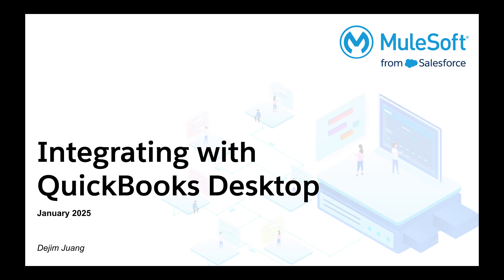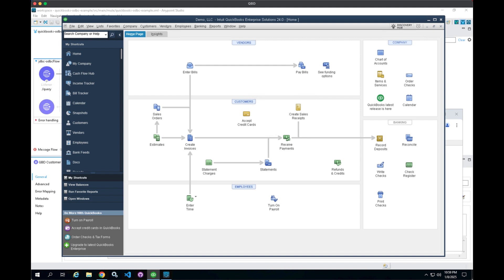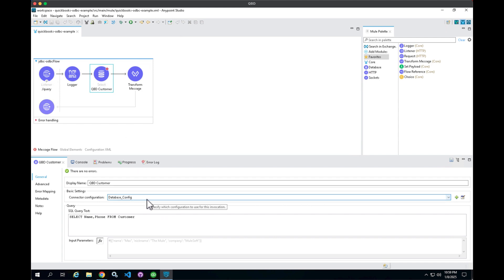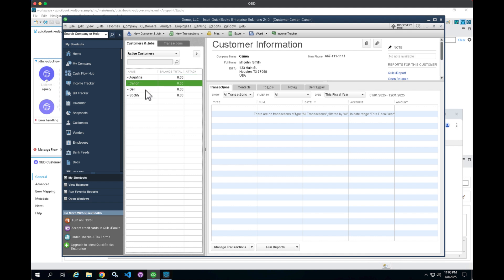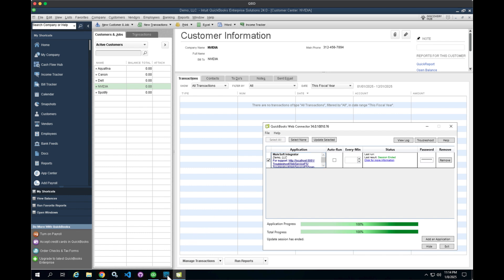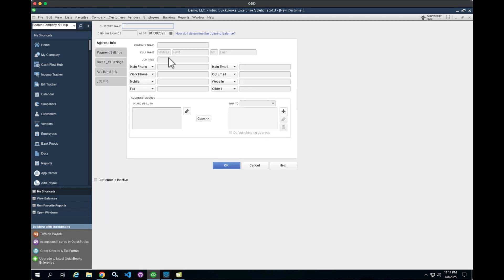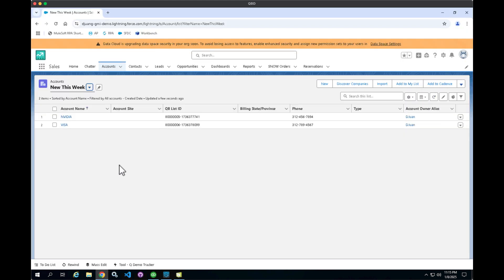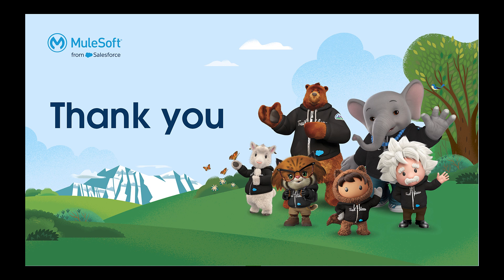Integrating with QuickBooks Desktop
QuickBooks Desktop can be challenging to integrate with due to legacy integration endpoints. MuleSoft solves these challenges by providing several ways to integrate. In this video, we'll walk through two methods.

1. The first is leveraging the ODBC endpoint that QuickBooks exposes. This allows you to run SQL queries against the QuickBook data tables.
2. The second method is leveraging the QuickBooks Web Connector. MuleSoft can expose a SOAP endpoint that is called by the QBWC to consume or publish data from external data sources.